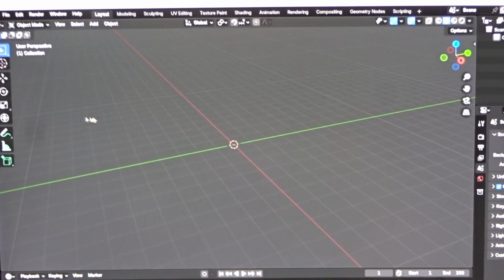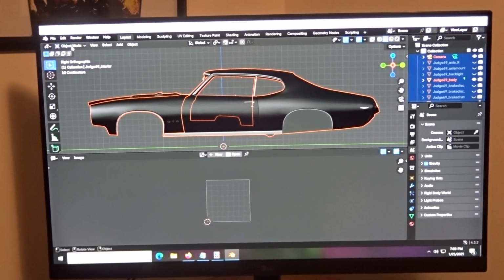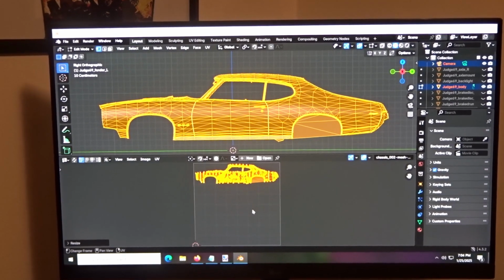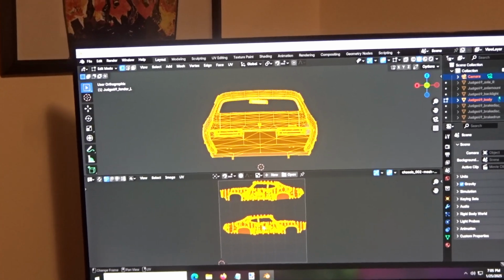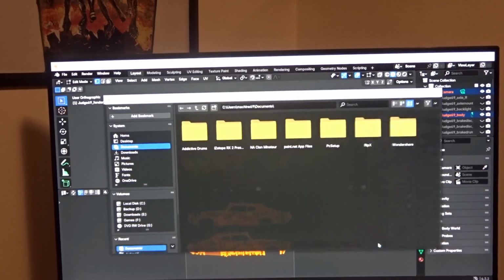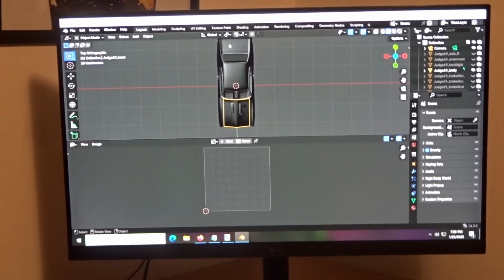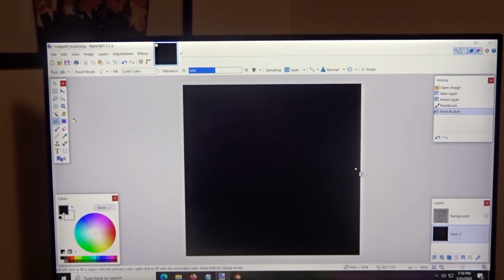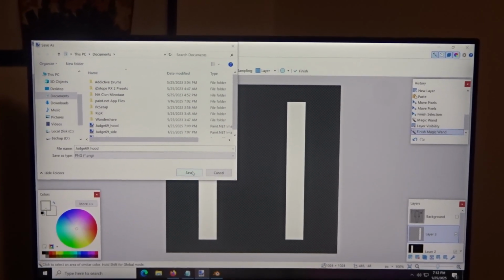Blender Simple Way to UV Map (Beamng)